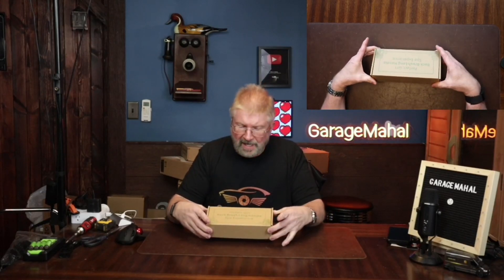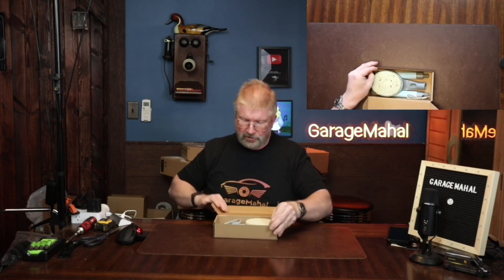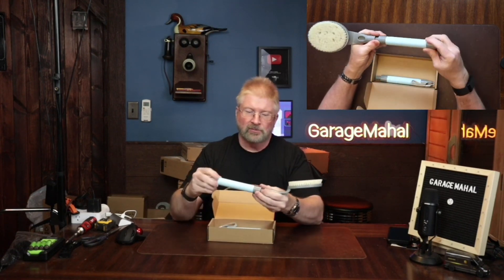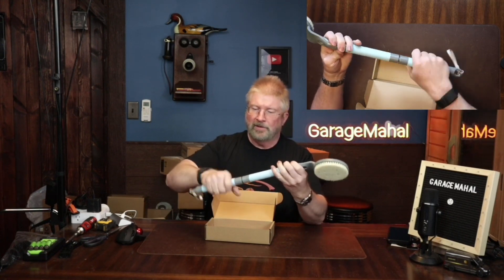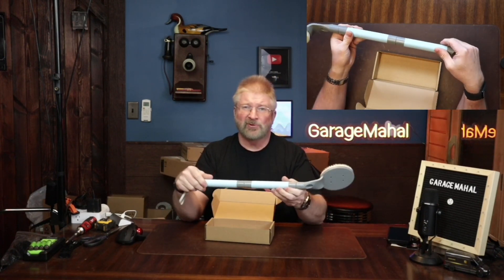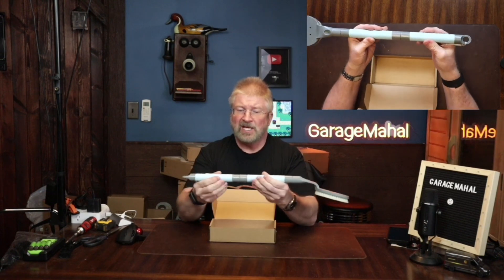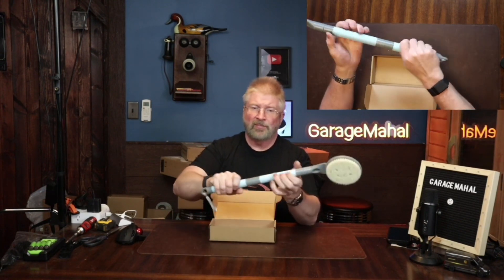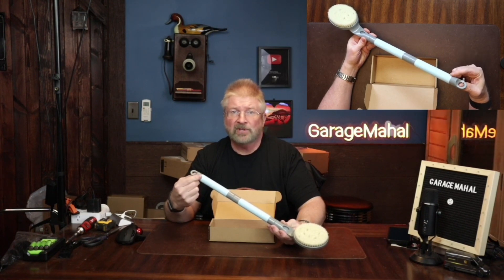Back Scrubber for Shower, 21.7'' Detachable Shower Brush, Gentle Exfoliating, Easy Clean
Back Scrubber for Shower, 21.7'' Detachable Shower Brush,Gentle Exfoliating, Easy to Clean and Stimulates Blood Circulation, for Wet or Dry Brushing Body Scrubber（Grey）